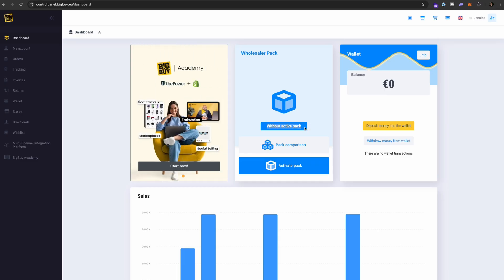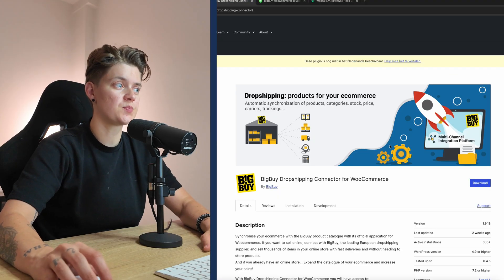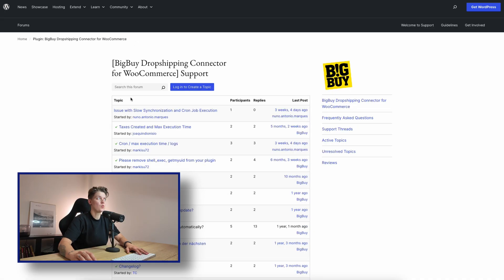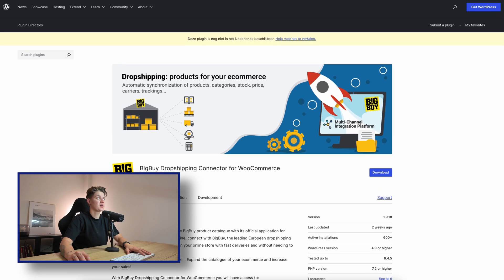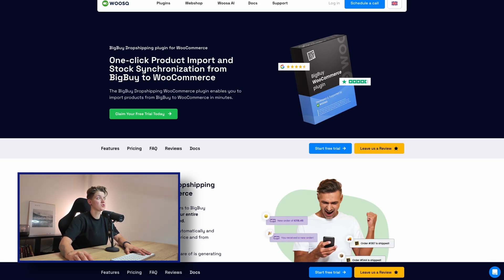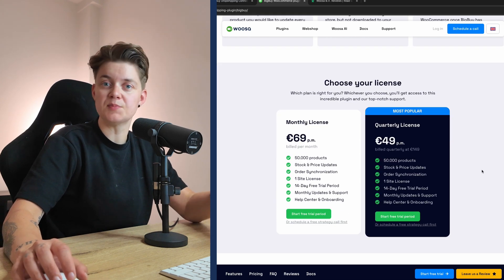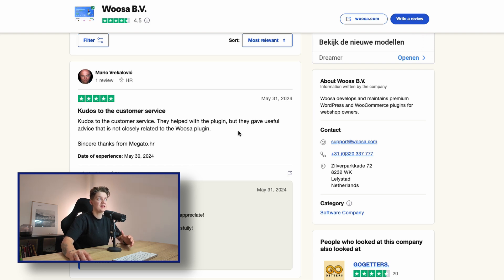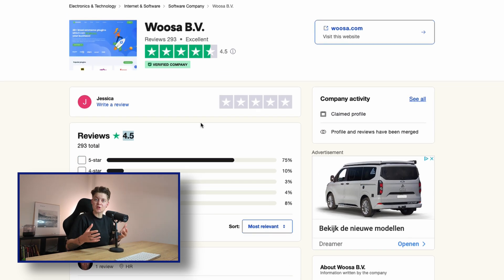BigBuy Dropshipping Review: Woosa vs. BigBuy for WooCommerce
BigBuy Dropshipping Review: which BigBuy plugin is better for WooCommerce?

In this review we're going to compare the dropshipping plugin of BigBuy itself and Woosa.

👉 RECOMMENDED TOOLS FOR WOOCOMMERCE

👉 CHAPTERS

00:00 intro
00:24 bigbuy
04:00 woosa
06:30 reviews
8:05 conclusion